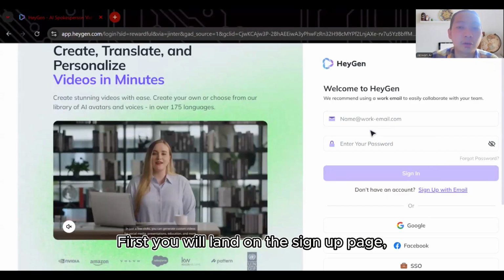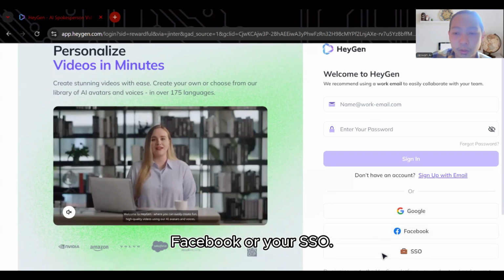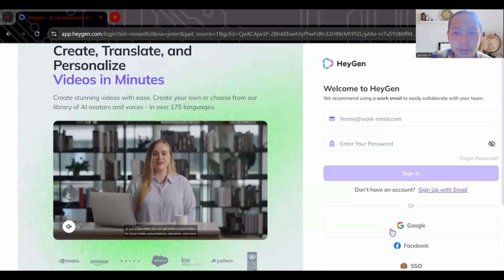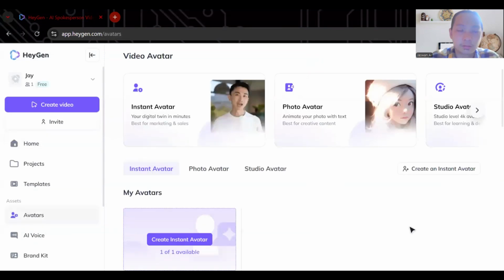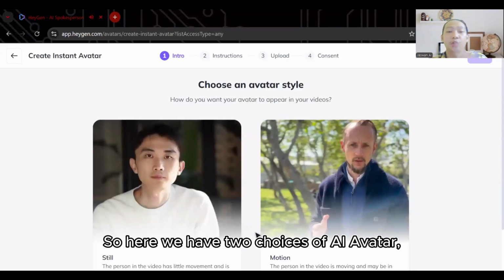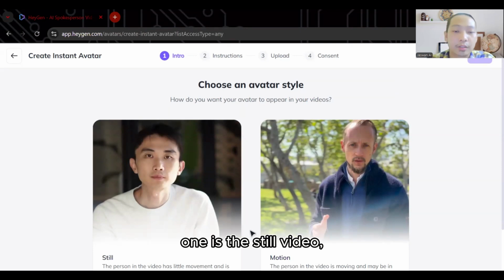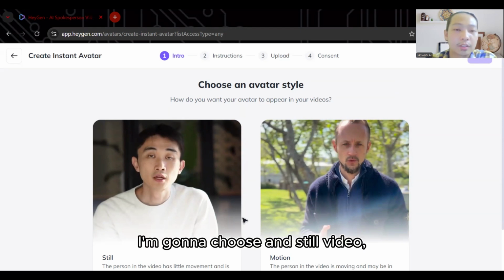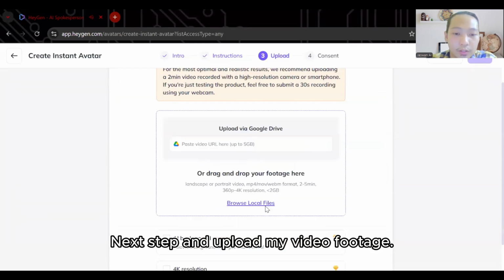I've created my own AI Avatar for FREE!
In this step-by-step tutorial, learn how to go from signing up on HeyGen to generating your own AI video in minutes. This video covers everything you need to know, from the initial account setup to customizing and finalizing your AI avatar video. Perfect for anyone looking to streamline video production with cutting-edge AI technology.

Ready to transform your video content? Sign up with HeyGen today and start creating!